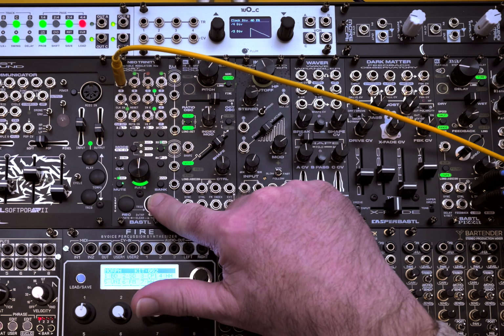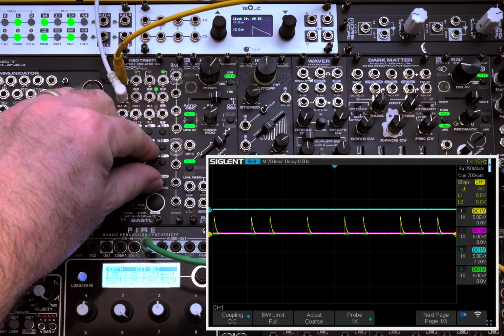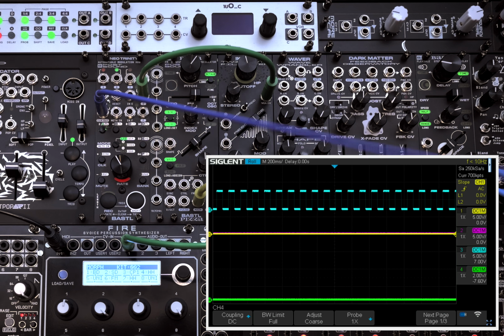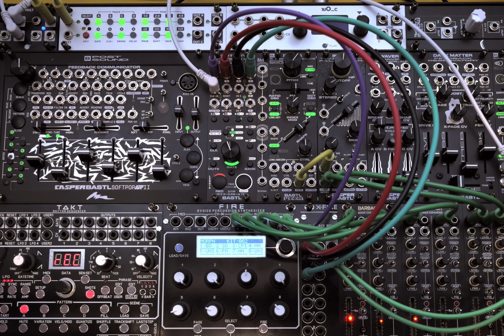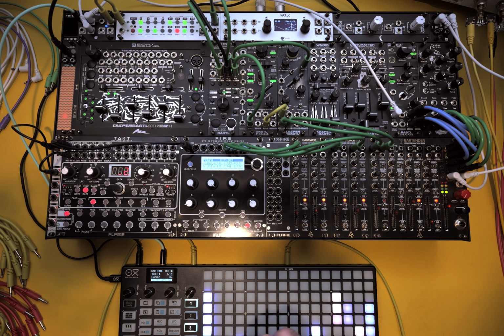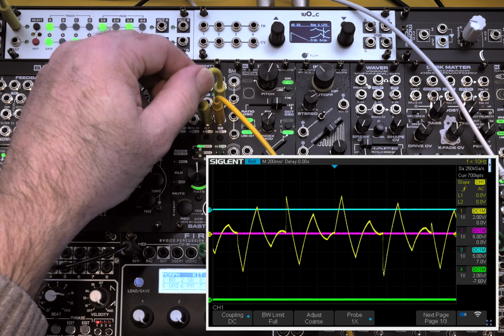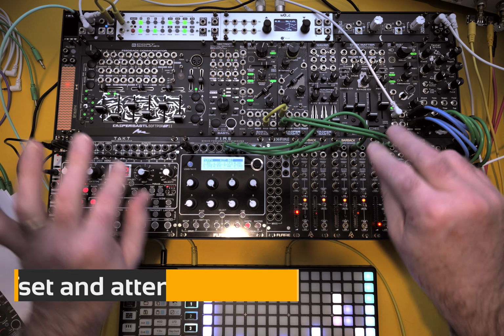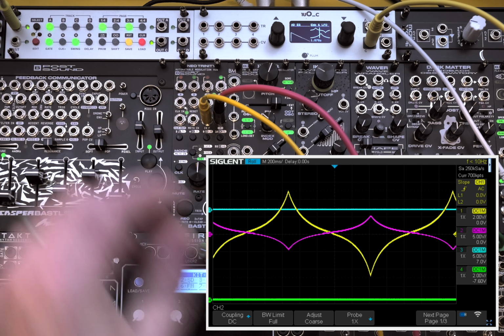Bastl NEO TRINITY is a Modulation Powerhouse! Patch examples and tutorial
NEO Trinity from Bastl Instruments is a eurorack modulation powerhouse in 8hp. It gives you 6 channels of modulation, which can be LFOs, envelopes or recorded CV. But as you dig deeper its true power is revealed; it can quantise CV, act as a full synth voice or even be a simple sequencer.

In this video I explain how it works, what it does, and we dive into the depths to come up with some cool patch ideas to combine it with other eurorack modules like Bastl Pizza or Ikarie. There's a lot to cover, but don't worry, I included chapters for everything so feel free to skip around.

A small errata at 2:50: I'm holding channel button A and click on CLK/SYNC button saying that that this turns on/off clock sync for that channel. That's not what it does! Pressing the Channel button + CLK/SYNC turns on clock quantization for the trigger recording.

By default that’s on, so every manually recorded trigger (or LFO reset or gate) is aligned to the clock (doesn’t matter whether internal or external). Turning it off enables user to record off beat patterns.

The LFO SYNC is done by pressing SHIFT+CLK/SYNC. That way the knob becomes clock divider/multiplier.

Timeline:
00:00 Introduction
00:41 Overview of NEO Trinity
02:20 Basic starting patch - exploring LFOs
02:47 Sync the LFO to an external clock
03:41 Mute an LFO
03:51 Recording triggers and automation
04:54 Envelope Mode to generate envelopes
05:40 Send envelopes to external VCA, how to send triggers in

08:35 Groove patch example: Putting these techniques together

09:40 Advanced clocking, clock dividers
12:01 Trigger fill patterns - pre-defined trigger patterns
15:24 How to change automation lane length

15:55 NEO Trinity as a Quantiser for CV
17:14 How to use META IN to trigger a channel
19:55 Control the amplitude of an LFO
21:46 De-tuned LFOs using META IN

23:05 NEO Trinity as a full Synth Voice!
25:52 NEO Trinity as a sequencer
27:41 Humanising envelopes
28:43 Simple patch to offset and attenuvert CV
30:00 Saving and loading preset banks

30:51 Conclusions
31:31 Closing jam with NEO Trinity